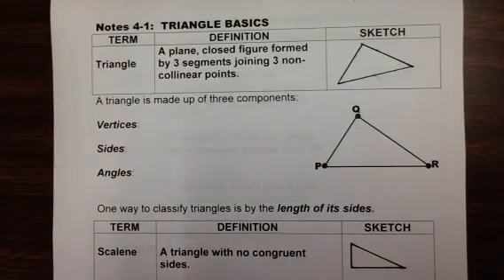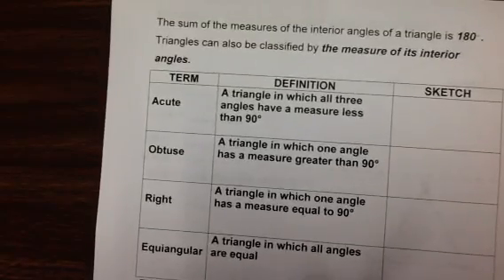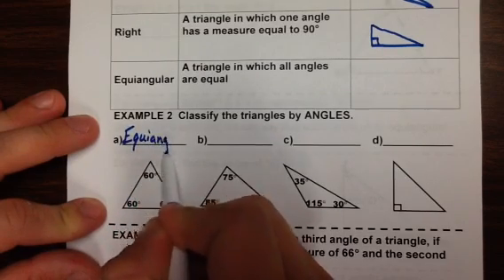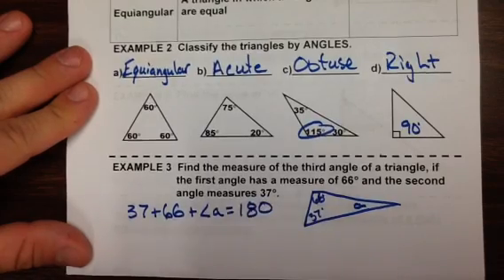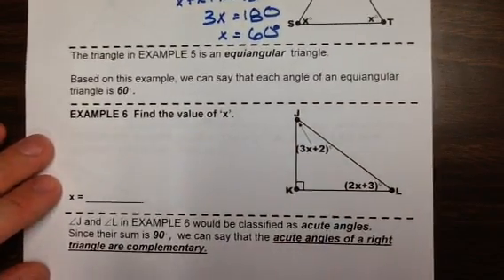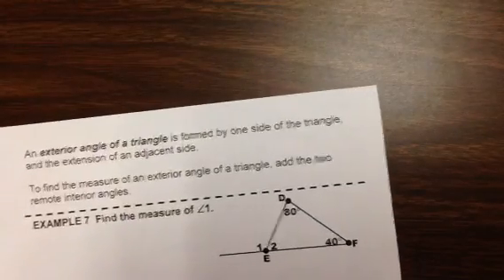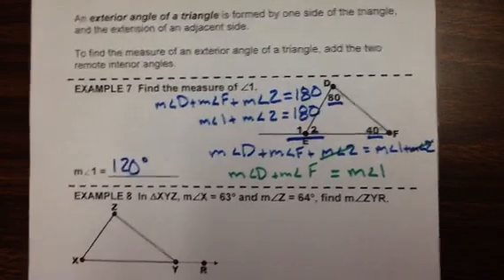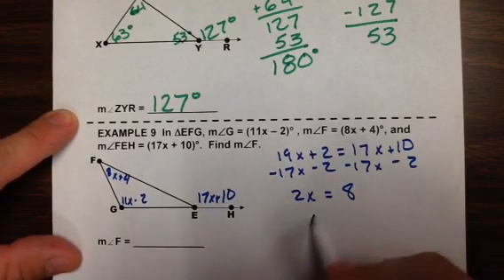Notes 4-1 Triangle Basics